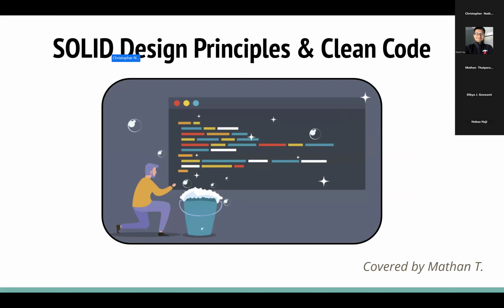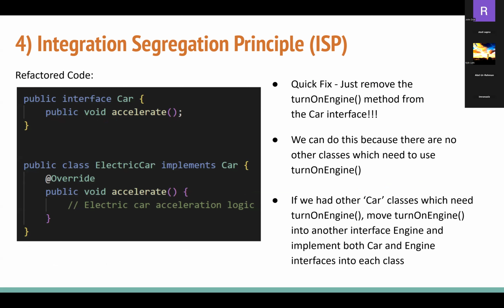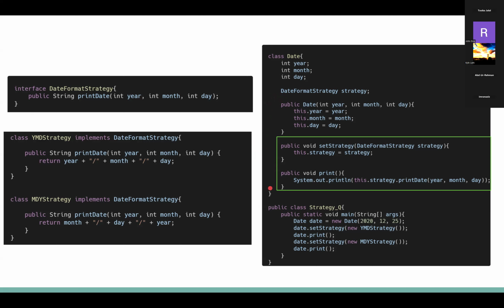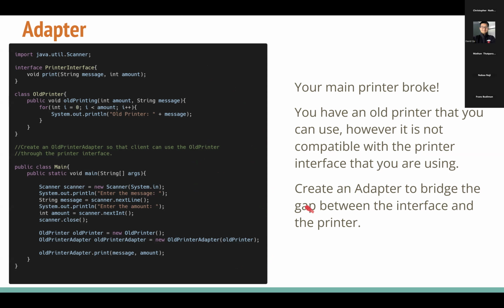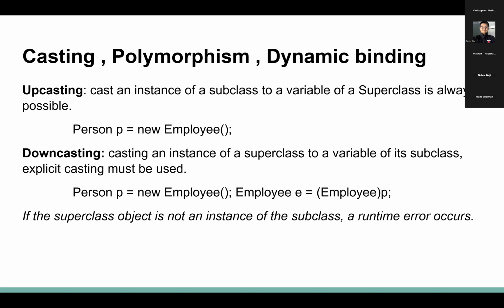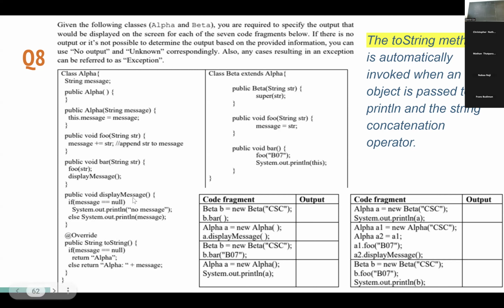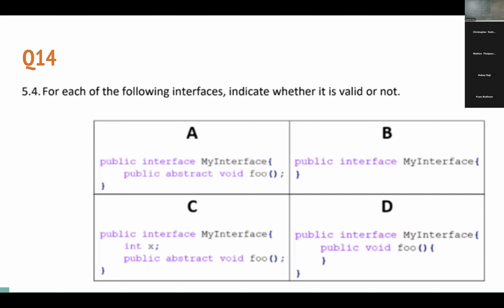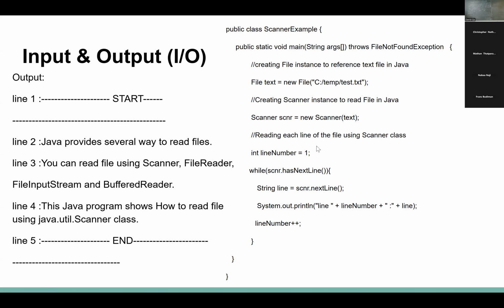CSCB07 Final Review Seminar Fall 2024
Review seminar for CSCB07 (Software Design) Final at the University of Toronto (Scarborough) for the Fall 2024 semester.

Presenter- Mathan Thatparananthan, Frans, David

ACKNOWLEDGEMENT:
AMACSS would like to acknowledge the course instructor Dr  Rawad Abou Assi , for graciously providing material and suggestions.